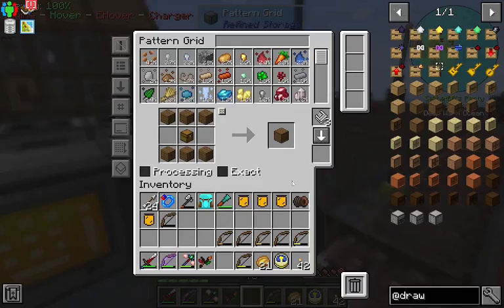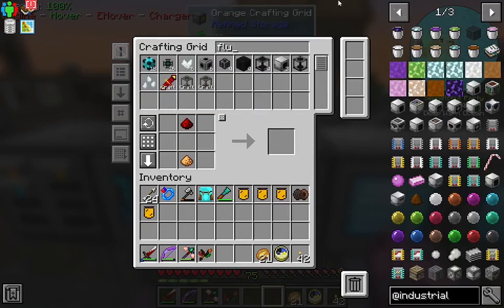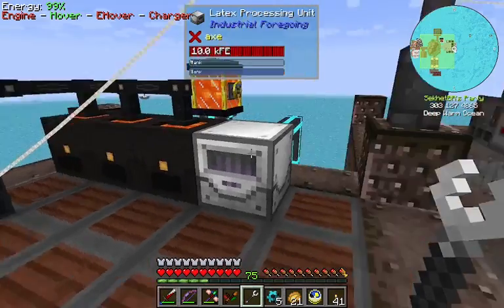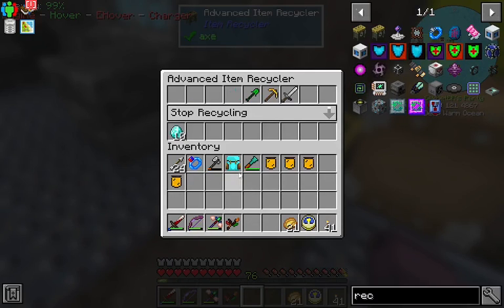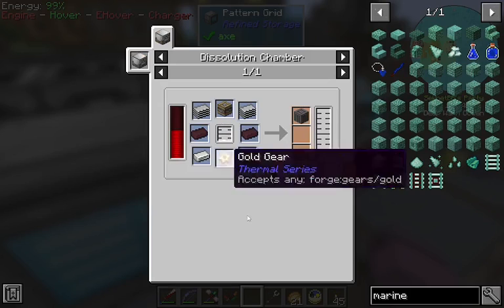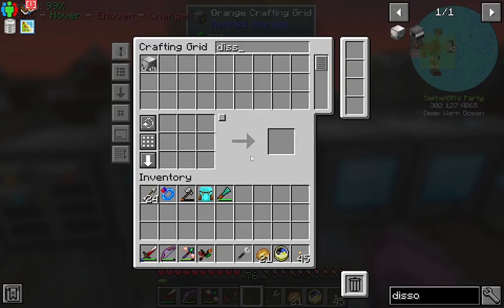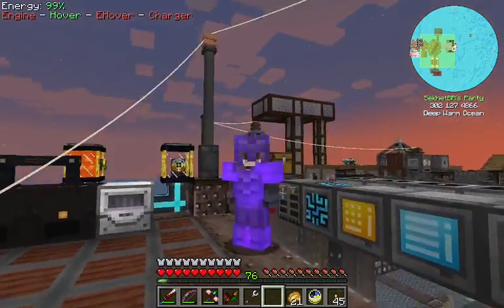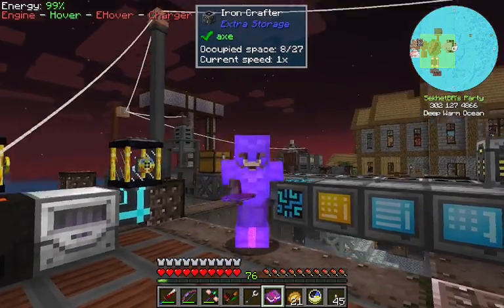FTB Oceanblock - Episode 21 - Industrial Forgoing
Let's play FTB Oceanblock! Today we get started with Industrial Forgoing.